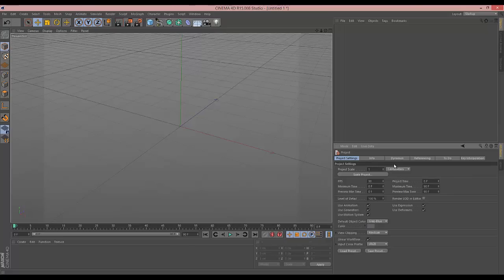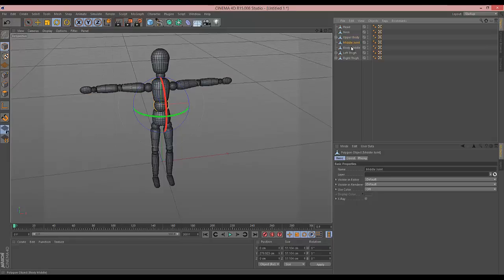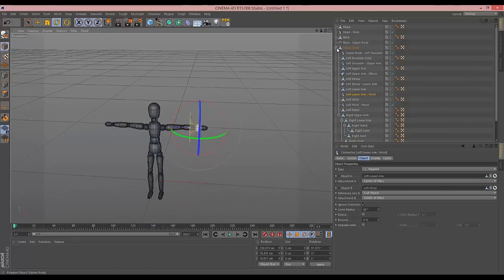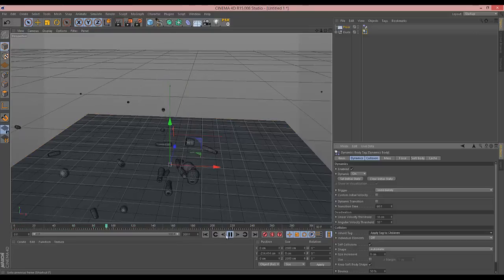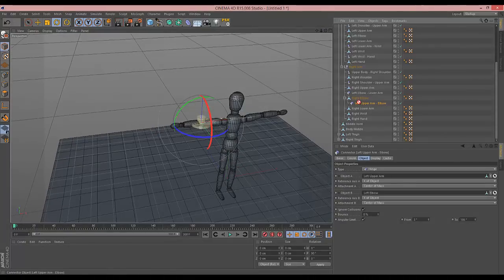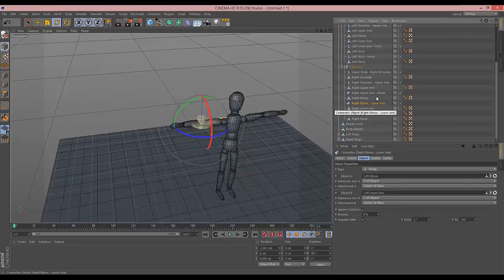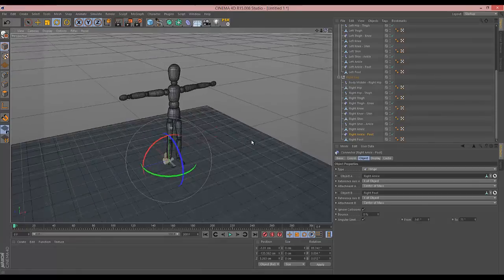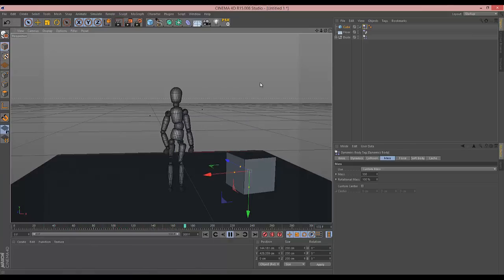Cinema 4D Tutorial - How to Rig a Rag Doll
- In this tutorial, we look at how to rig the built-in wooden figure in Cinema 4D so that it acts with ragdoll physics. We use various connectors from fixed, hinged to rag doll to achieve this and it does create some pretty amusing outcomes.